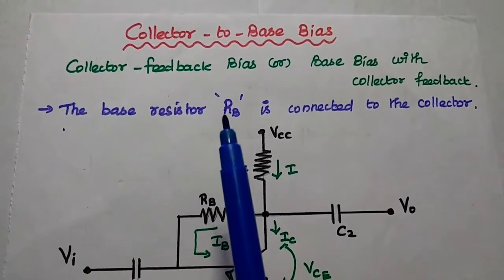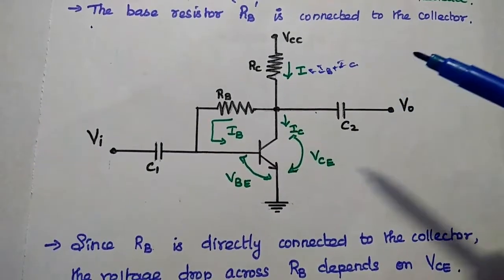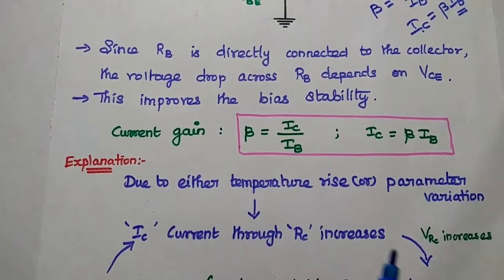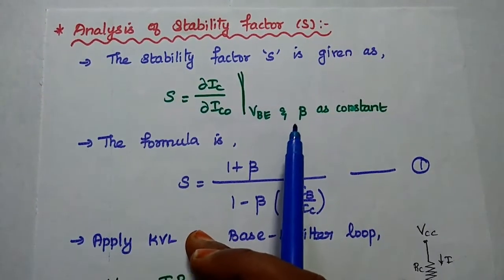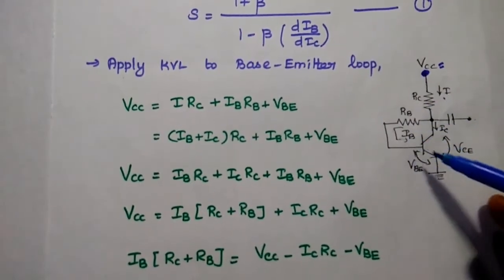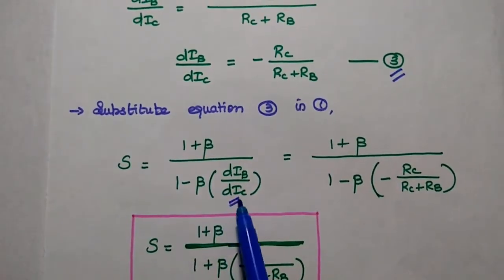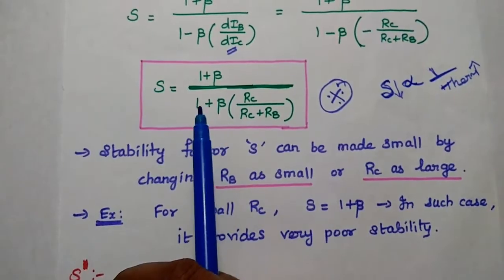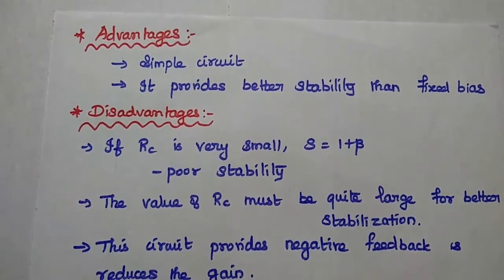Collector to Base Bias - Collector Feedback Bias - Biasing Methods